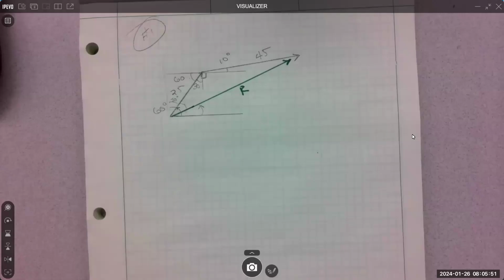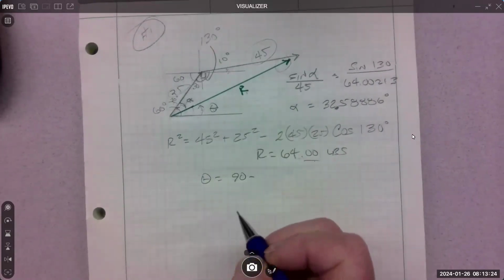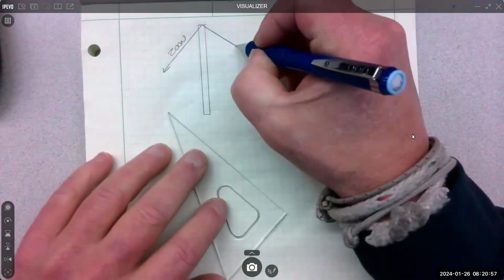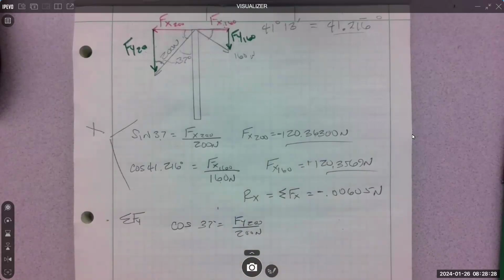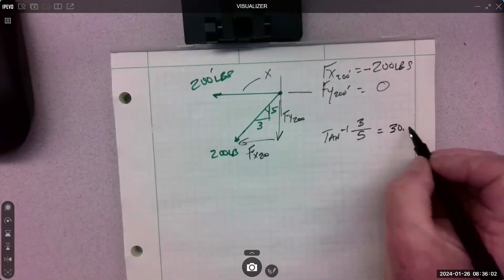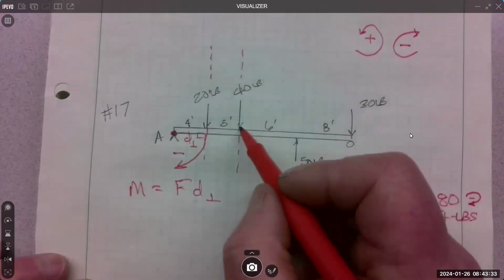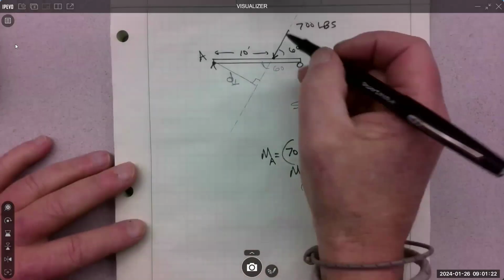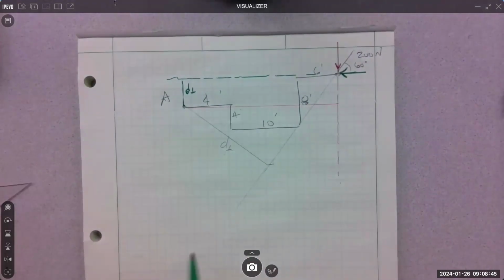ET221 W24 Recorded lecture on Moments